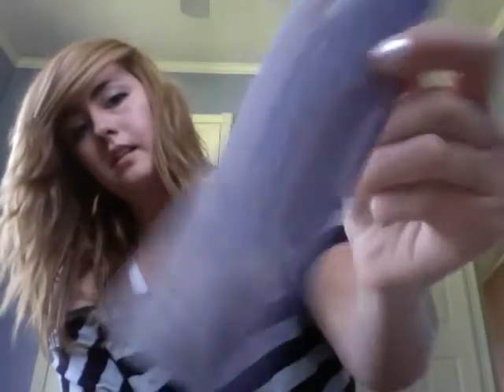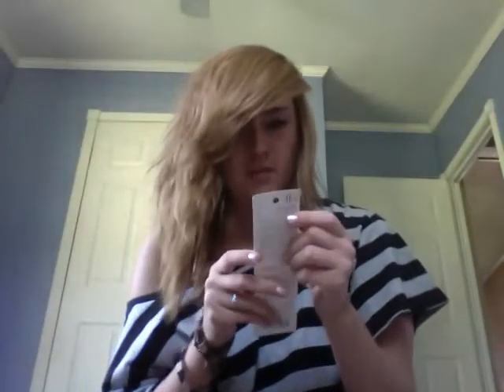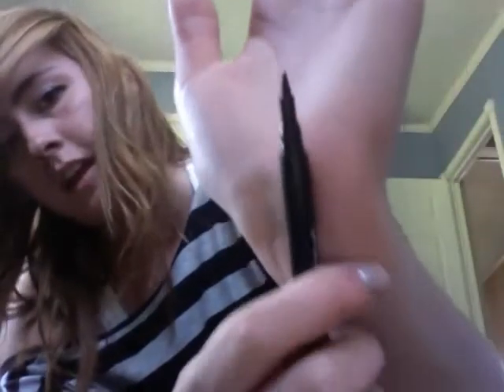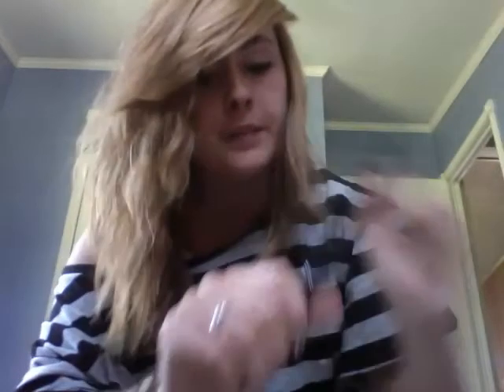ELF waterproof eyeliner pen review!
i'll be posting a video in about a week with what i think about it so i will have more experience with it:)